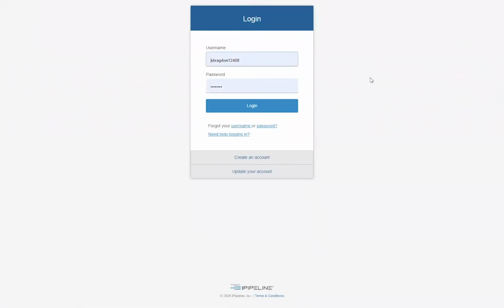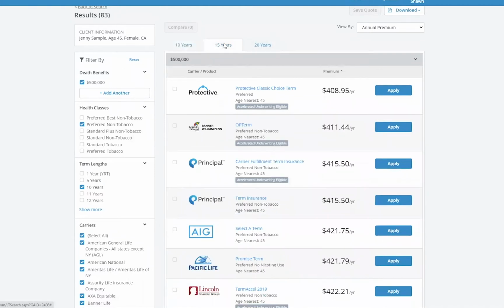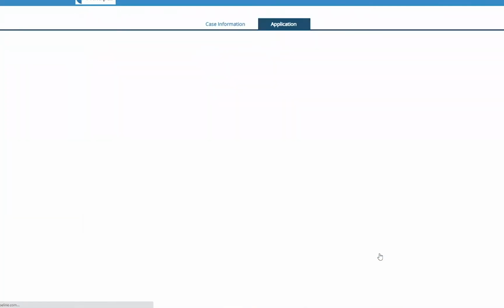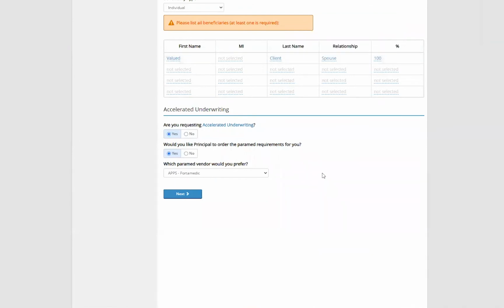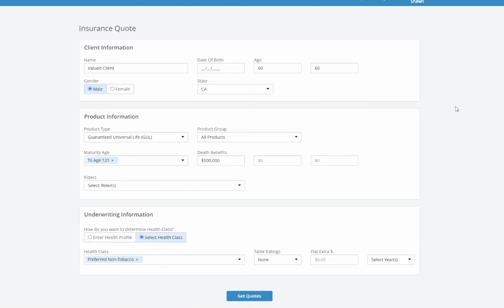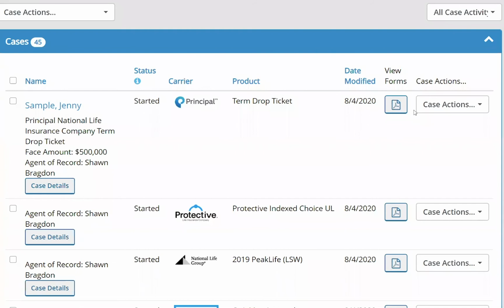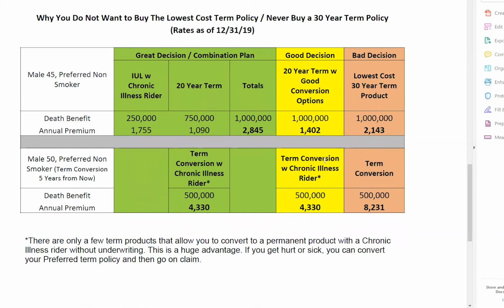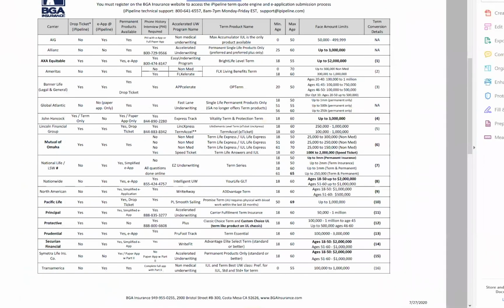How to Sell Life Insurance From Home Using Drop Tickets and E-Apps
Selling life insurance does not require in-person meetings, paper applications, or waiting weeks for underwriting decisions. In this webinar, BGA Insurance Managing Partner Shawn Bragdon walks through the complete digital workflow available to agents on the BGA website, from quoting term and permanent insurance in iPipeline to submitting applications via drop ticket in under six minutes, all without reducing compensation or giving clients an inferior product.

The core of the presentation is the drop ticket process. Most major carriers now offer accelerated underwriting for clients age 60 and younger applying for up to one million dollars in coverage, with some carriers extending to two or three million. Clients have approximately a 50% chance of skipping the insurance exam entirely when they are in good health and not on significant medications. The agent submits a minimal amount of information, the carrier contacts the client directly for medical questions, and BGA's case managers handle the licensing and appointment process behind the scenes. Agents do not need to be pre-appointed with a carrier before submitting a drop ticket. If they are not appointed, BGA sends an electronic licensing package through SureLc and gets it done. The first drop ticket is the only one that may require a quick heads-up call to the case management team.

Shawn also covers how to read term conversion rules before recommending a product, why the conversion options matter more than price on some cases, how the combination of a 20-year term and a small permanent IUL with a chronic illness rider can be a better solution than a 30-year term for the same dollar amount, and how accelerated underwriting limits vary by carrier. A two-page step-by-step guide and an accelerated underwriting cheat sheet are available by contacting a BGA brokerage director.